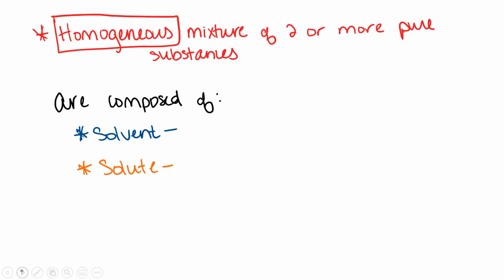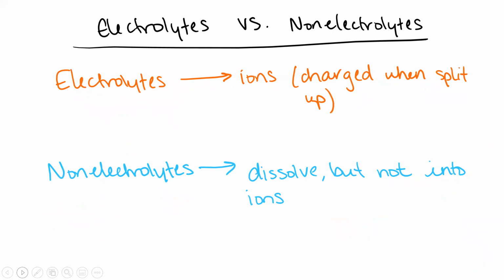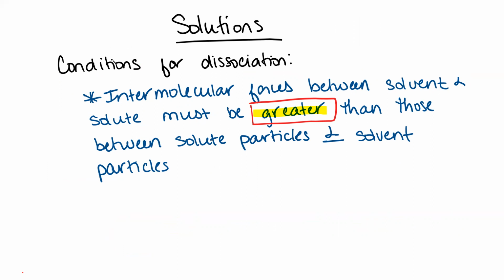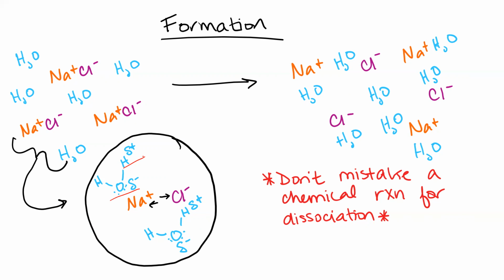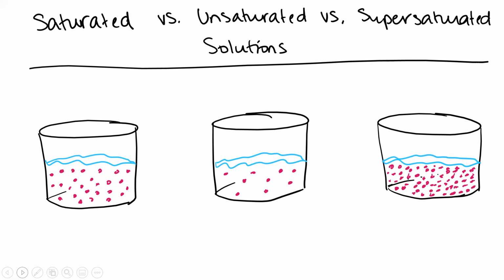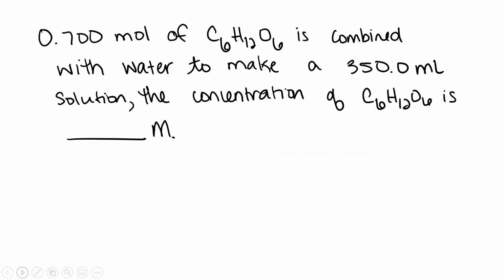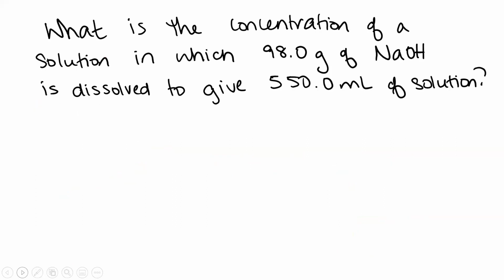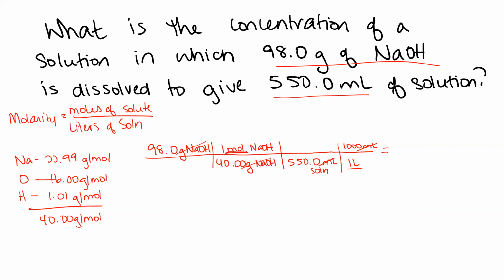Solutions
Basic description of solutions and intro to calculating molarity.